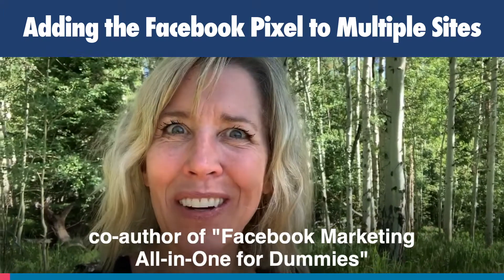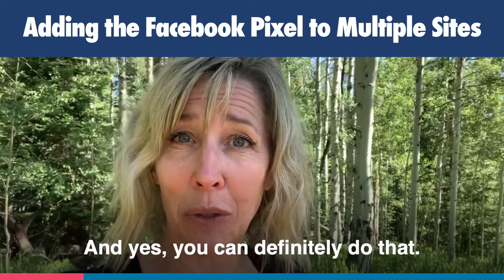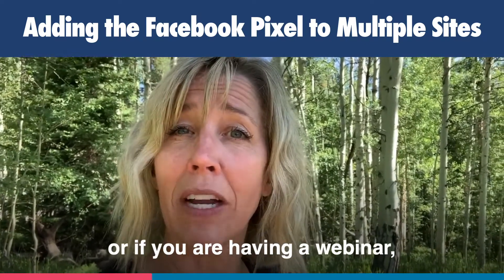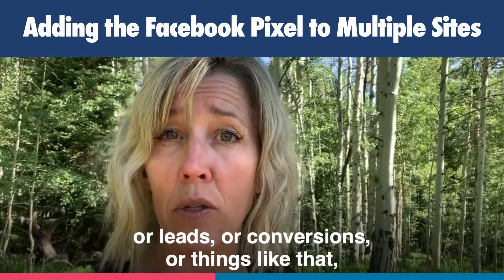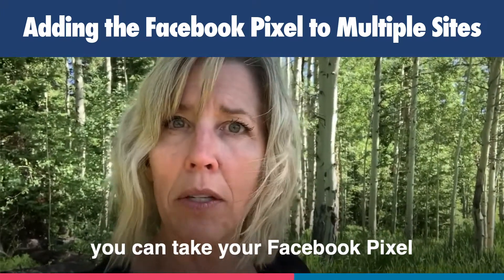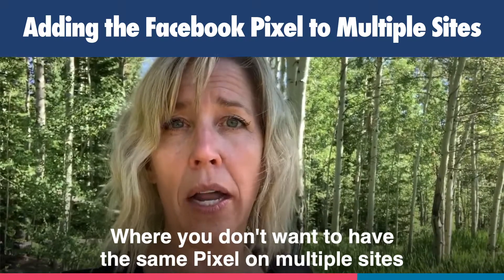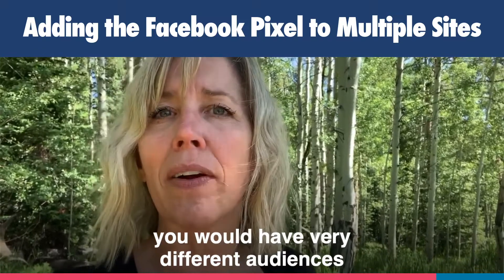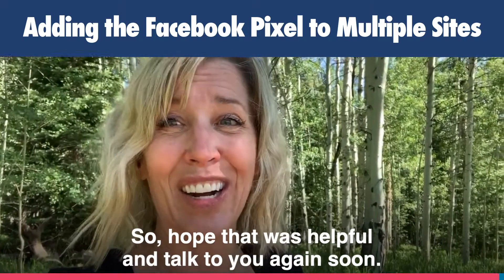Adding the Facebook Pixel to Multiple Sites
People often wonder if you can put the Facebook Pixel on multiple websites. You can!

But ONLY put the Facebook pixel on multiple websites if the audience is going to be the same.

For example, if you were having a webinar, you could install your Facebook Pixel on that webinar site and or on a landing page that had people opt in to the webinar.

You don't want to install it on multiple sites when the audiences are going to be very different.  For example, if you have a jewelry business and you also do business coaching, those audiences will be different and behave differently.

So in that case you are better off creating a new Ads Manager to run those ads in separate accounts with different pixels.